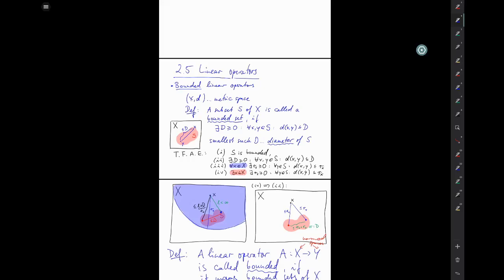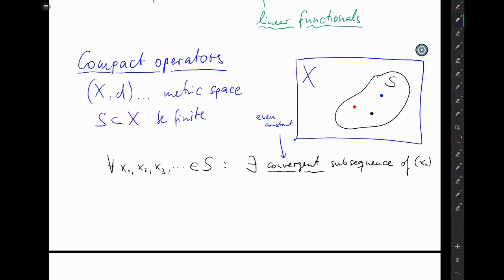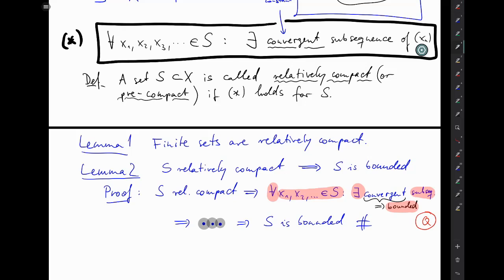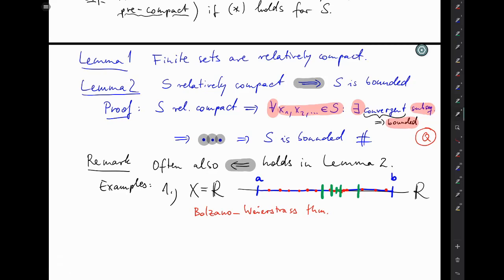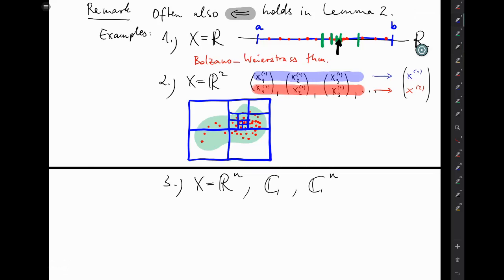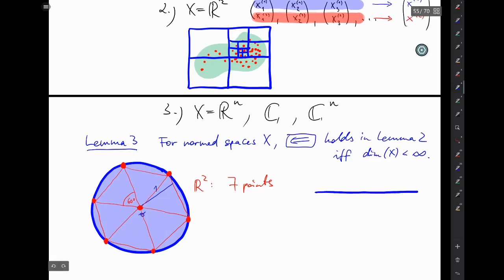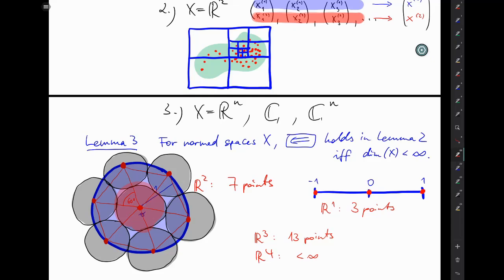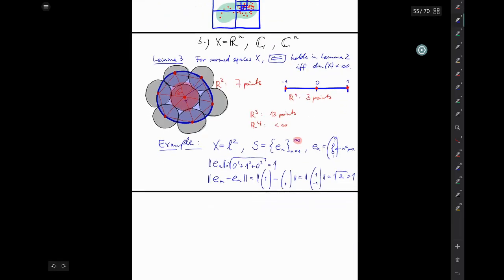Approx&Stab - 2. Crash course on Functional Analysis (C2-23): Linear operators VI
Linear operators:
relatively compact sets